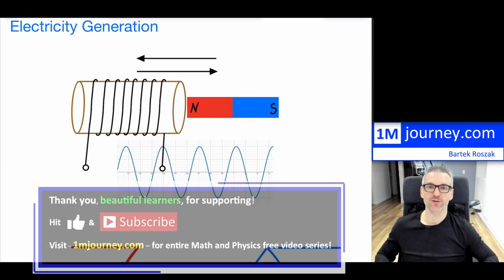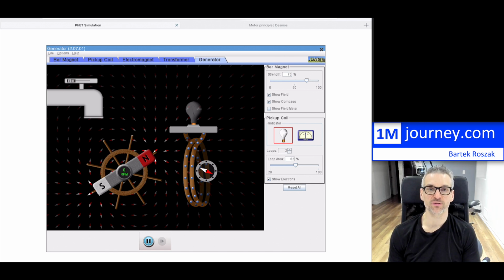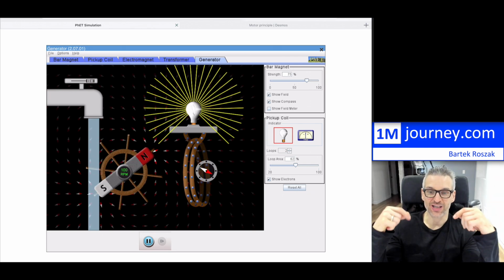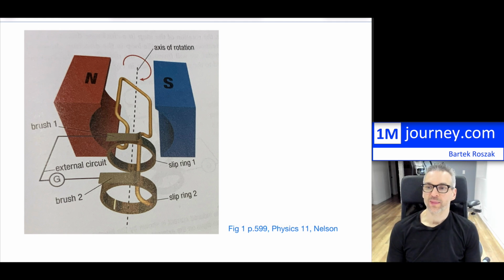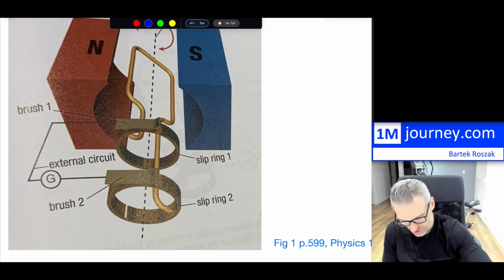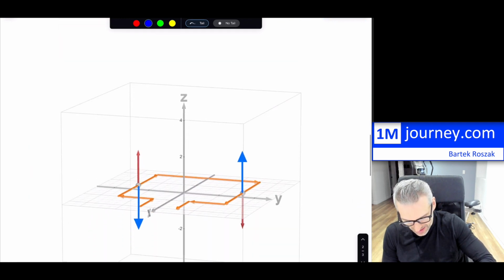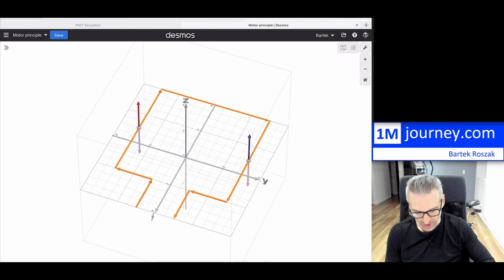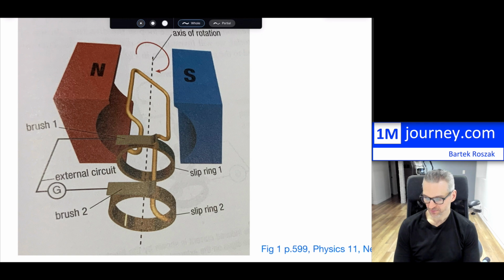Grade 11 Physics - Electricity Generation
References:
PHET Simulations: